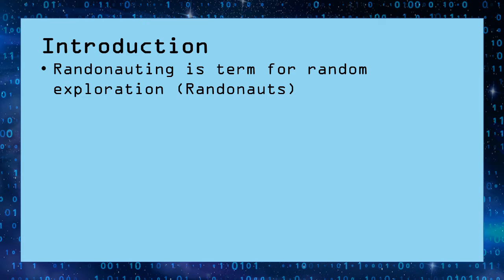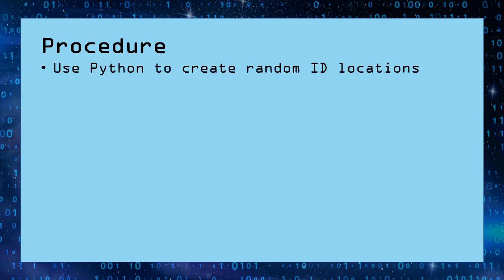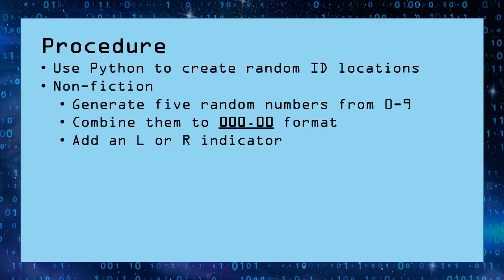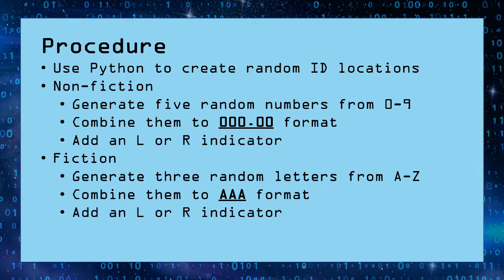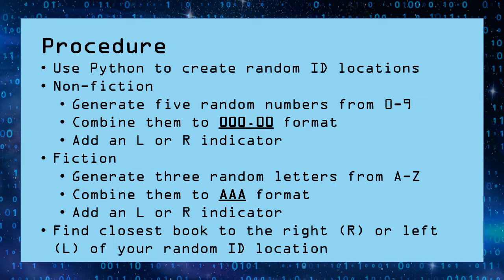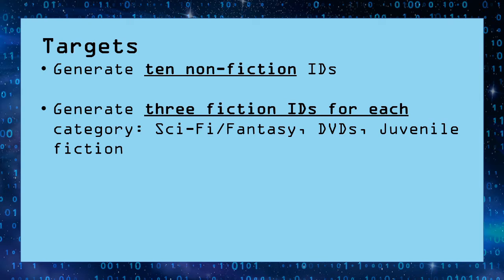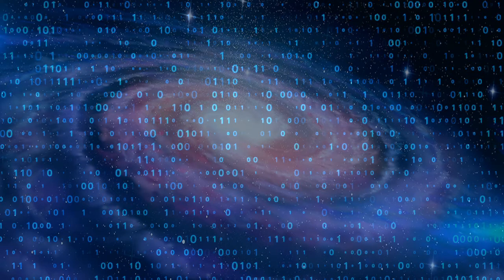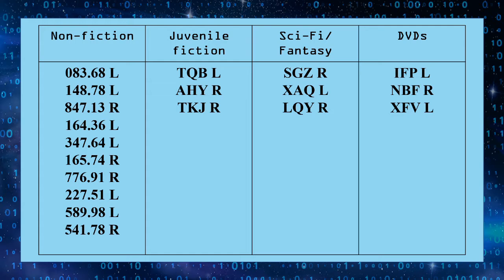Book Randonauts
Can you see the random writing on the wall?  Can you read between the random lines?  Take a jaunt into the Randoverse with beguiling library book selections.